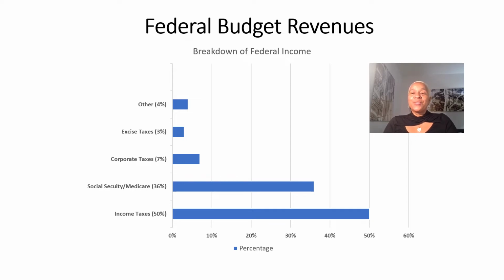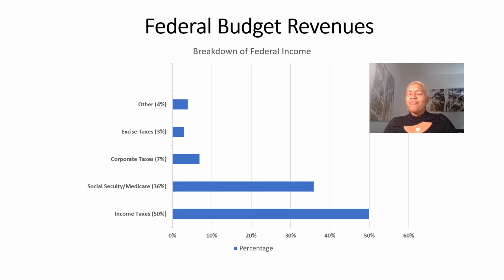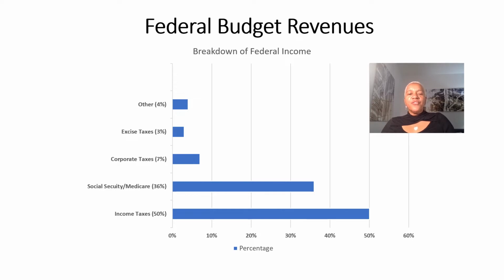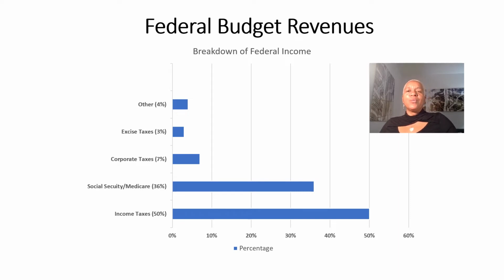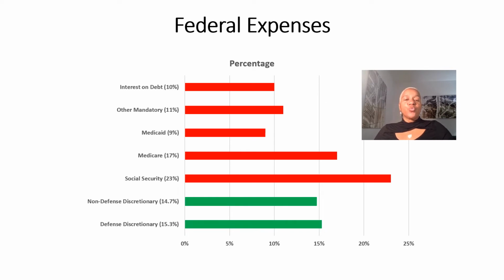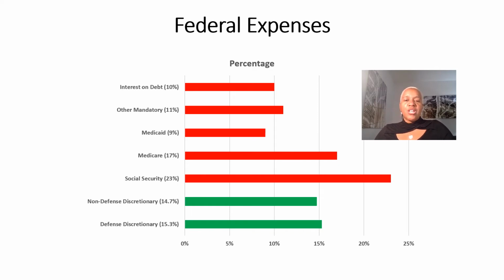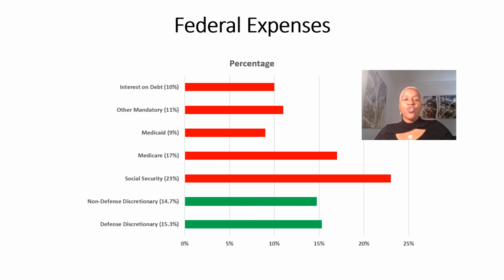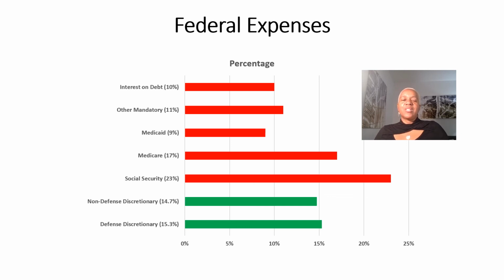Federal Budget Revenues and Expenses